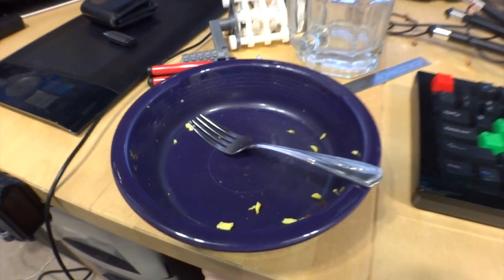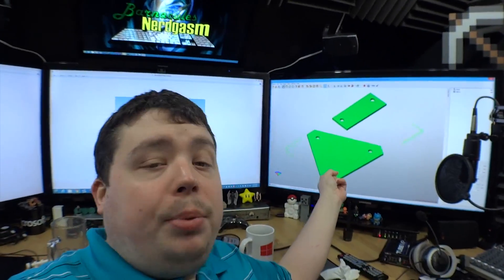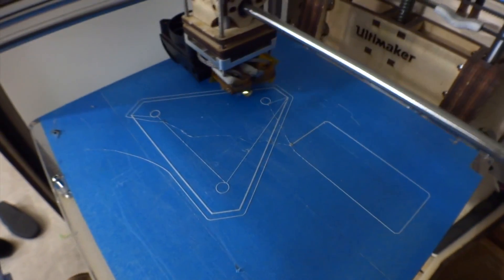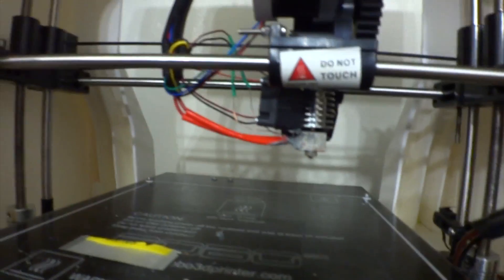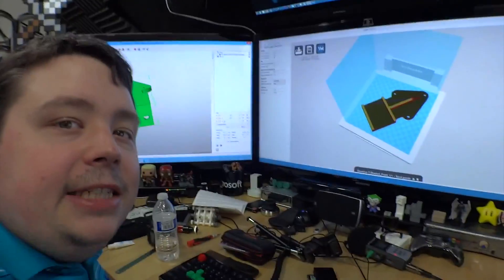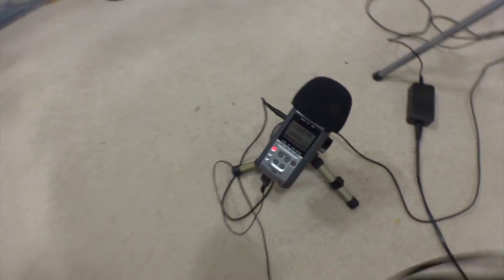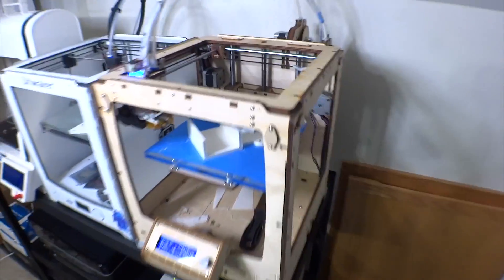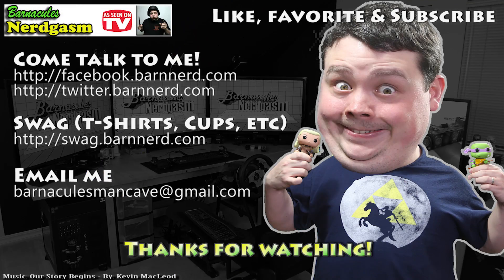BarnaVlog 4 - Life Would Suck Without a 3D Printer!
Did you know I've made over 800+ other videos on YouTube? 🍿 Come talk to me @

Welcome to my 4th episode of BarnaVlogs in which I just take my wide angle camera from HDHAT and video tape my happenings throughout my day for your personal enjoyment. In this episode we do a lot of 3D printing related stuff with a little eating in-between. I hope you guys enjoy these little 'more personal' videos of my life because if you do I will keep making them!

The coolest thing in this episode is the end to end 3D modeling and printing of brackets for the Obutto R3volution racing simulator to fit Buttkicker LFE 250watt transducers to it without heavy modification. I am going to send these brackets away after they are all done to be CNC milled from Aluminum to make them that much better!

This show is an independent production of Jerry Berg (aka Barnacules). Opinions are my own and do not necessarily reflect the opinions of my employer, friends, or any companies mentioned in the show.

18Su2PV63BabMZWwYEhgXC8obK1XBVveCp